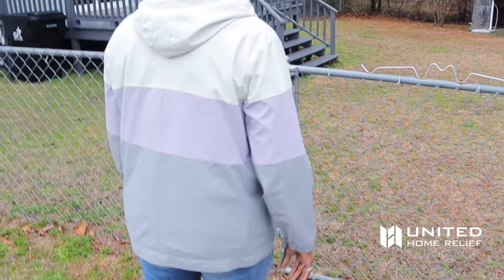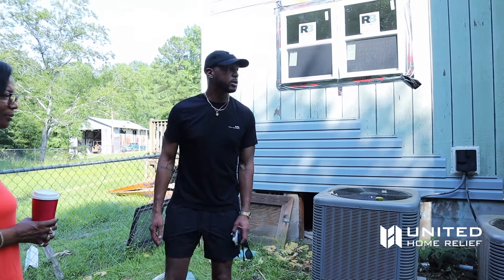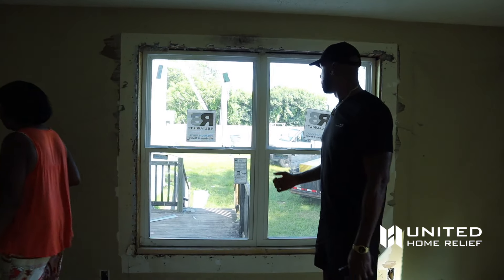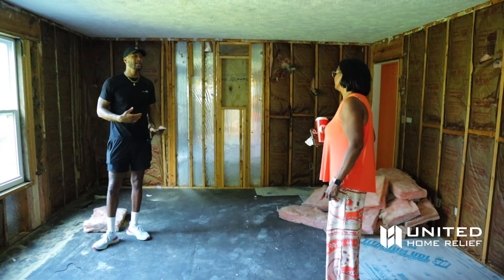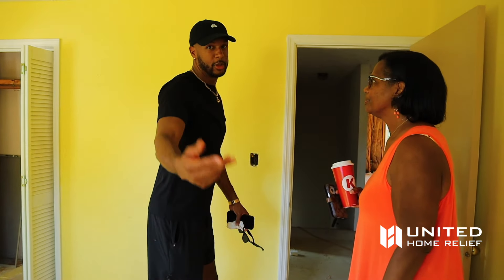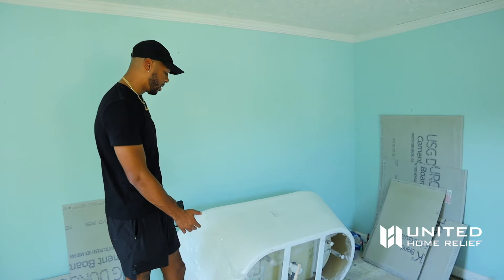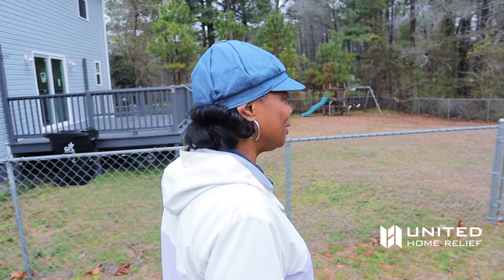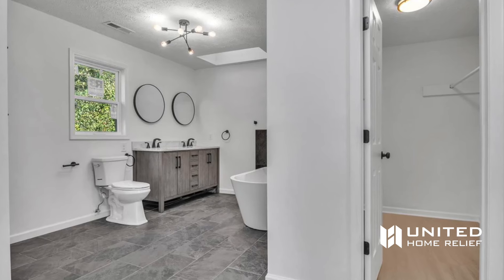Large Lovely Leland Flip | United We Invest TV Episode 9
We took this large Leland home to the next level! What started as a $200,000 modular home sitting on an .75 acres turned into a $450,000 dream home with room to build an additional home on the lot. Watch to see the full transformation executed by Art himself and United Home Relief's Acquisition specialist and asset manager, Laurie Morrison Van Ness.

Although new to the team, United Home Relief would not be possible without Laurie, not just because she has done amazing work so far, but also because she gave birth to our founder and CEO lol.

📚 Listen to more Real Estate gems on The Daily Dollar podcast